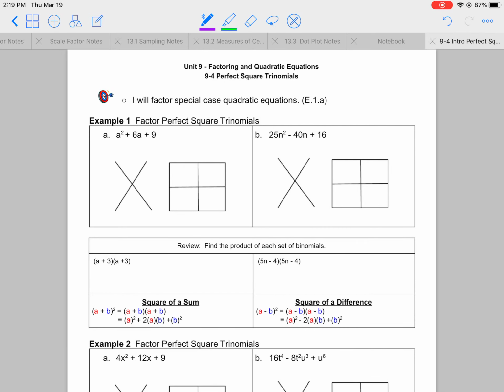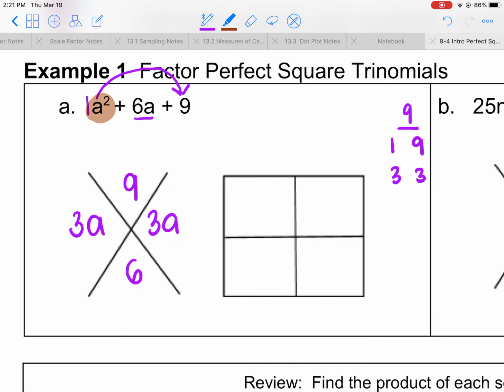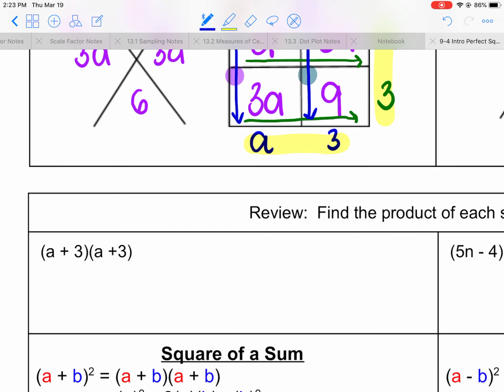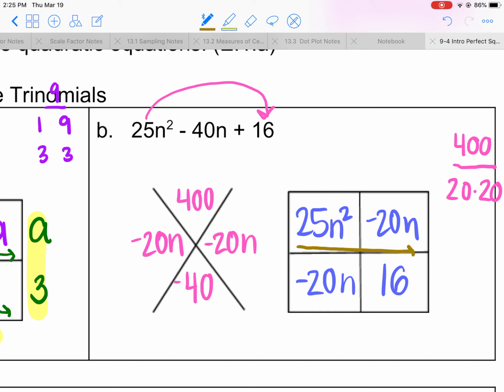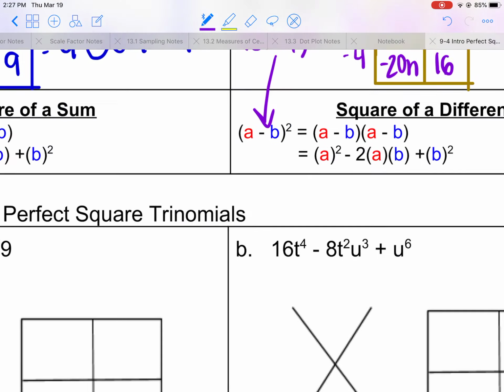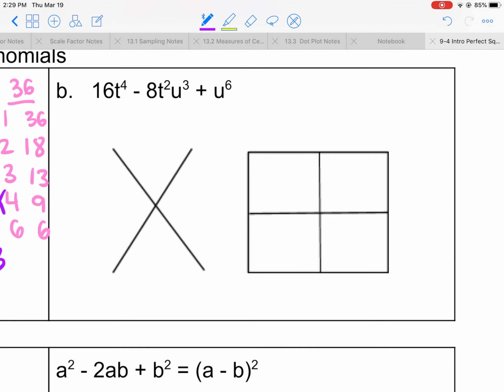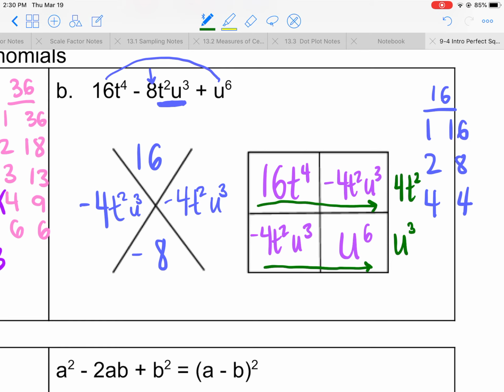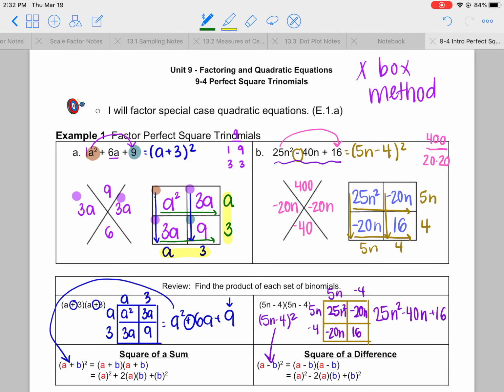Intro to 9-4 Notes